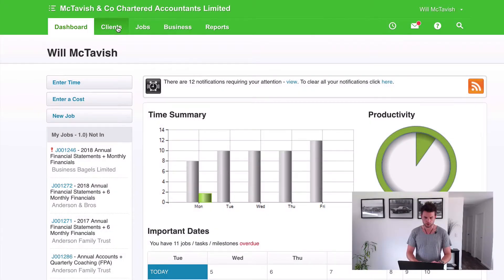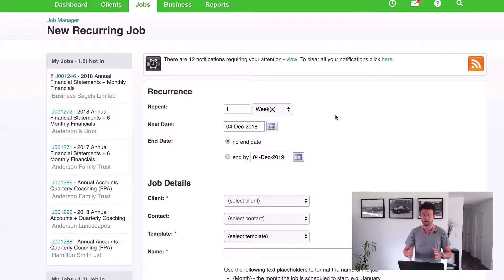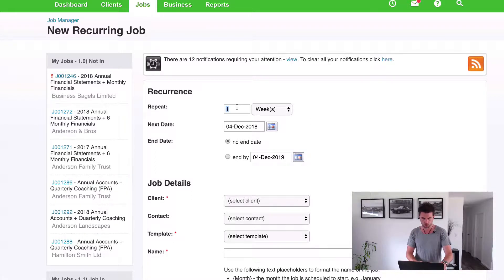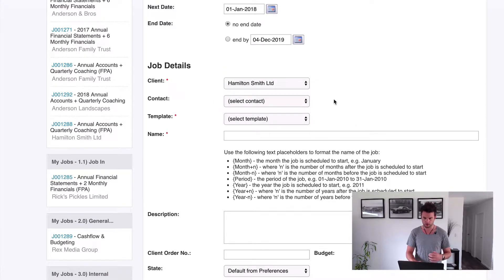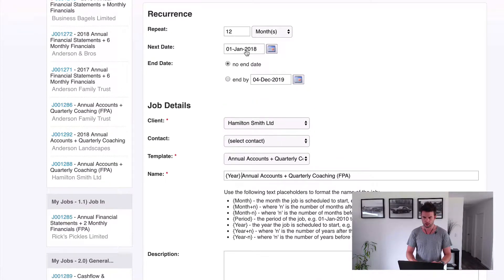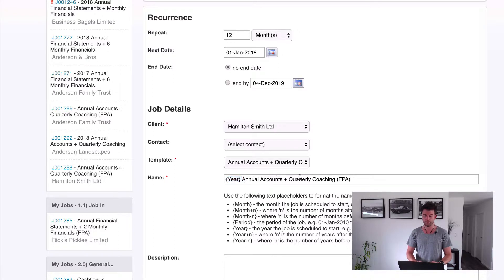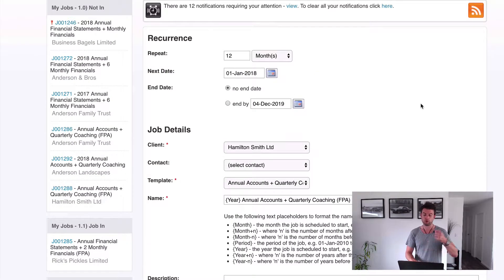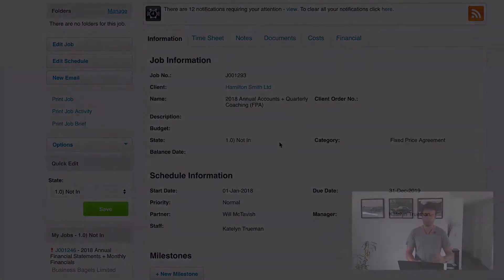How to Set Up Fixed Price Agreement Jobs with Xero Practice Manager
Will McTavish shares with us how to set up Fixed Price Agreement Jobs with Xero Practice Manager.